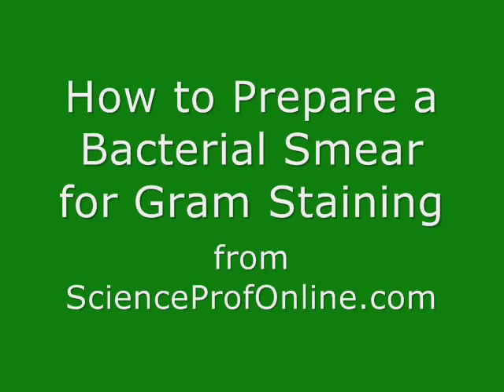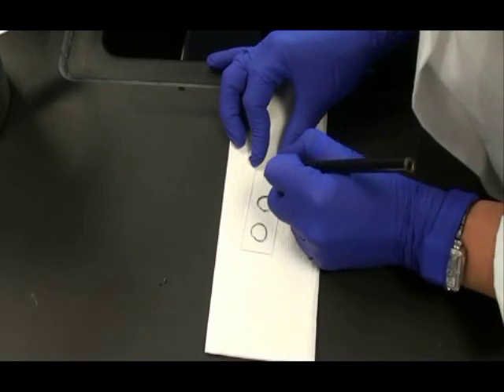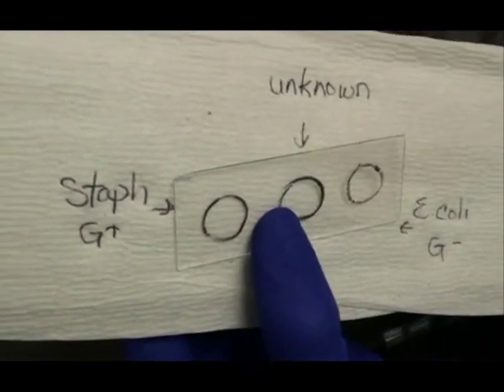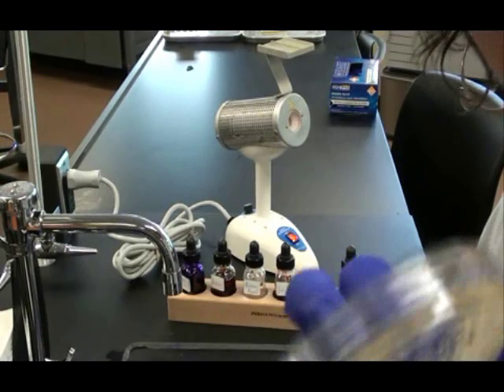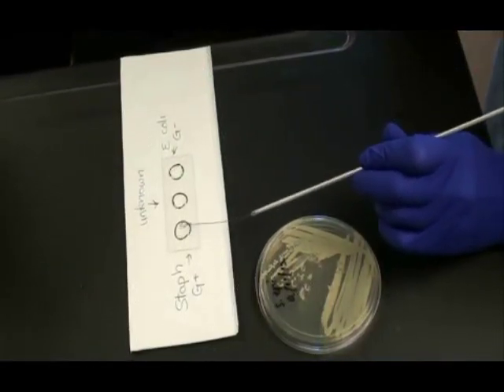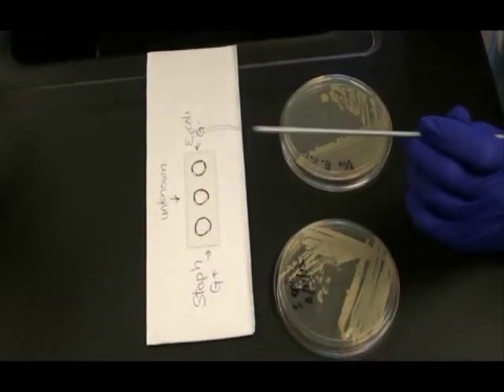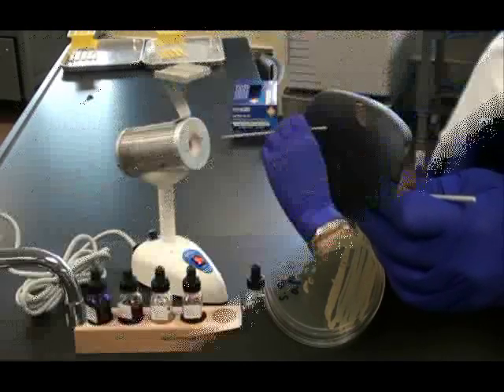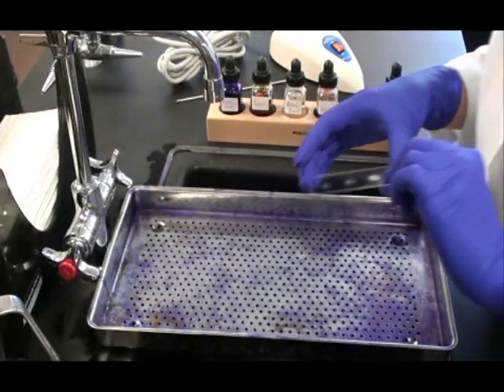How to Prepare a Bacterial Smear for Gram Stain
Step-by-step video and audio instructions on how to prepare a bacterial smear for Gram staining using an unknown bacterial sample as well as a Gram+ and Gram- control.

Video by Tami (Guy) Port, Chief Executive Nerd at ScienceProfOnline.com. For the lab materials that go with this movie, see the Virtual Microbiology Classroom Identification of Unknown Bacteria Laboratory Main Page at ScienceProfOnline.com.